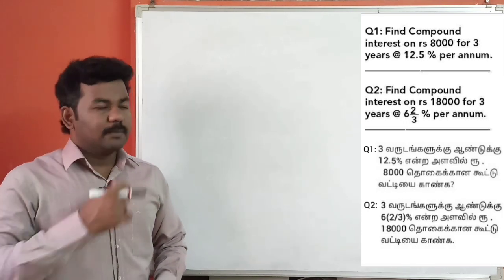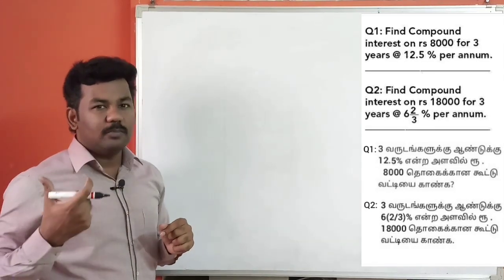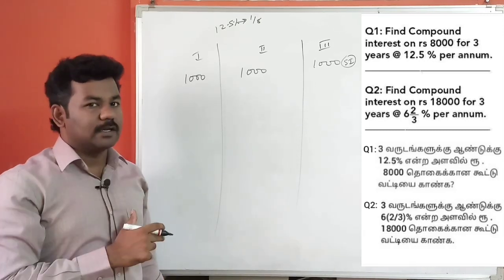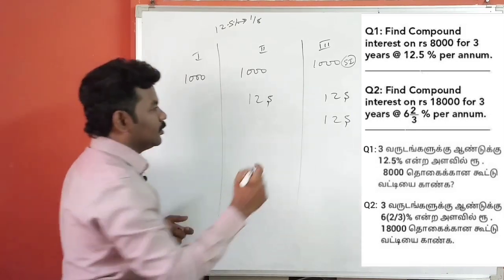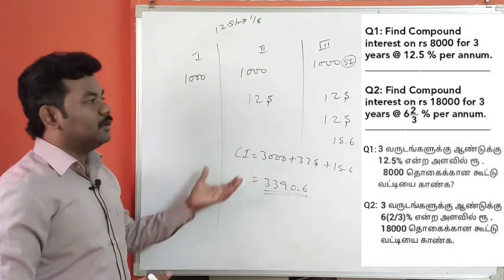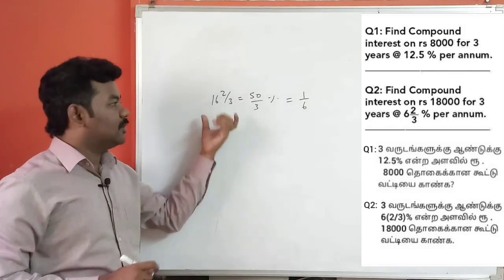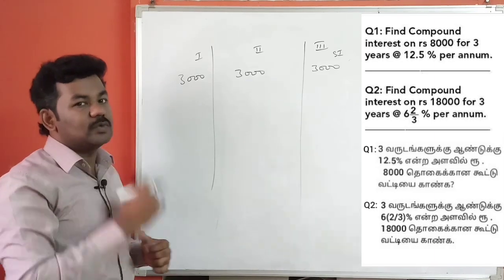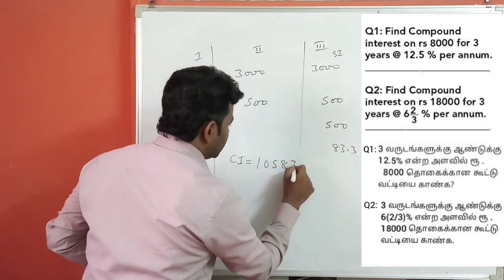Compound Interest Tricks and Shortcuts in Tamil | Type 2 Problems | Easy Approach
Compound Interest Tricks and Shortcuts in Tamil | Type 1 Problems | Easy Approach